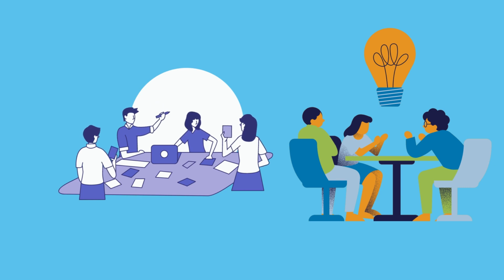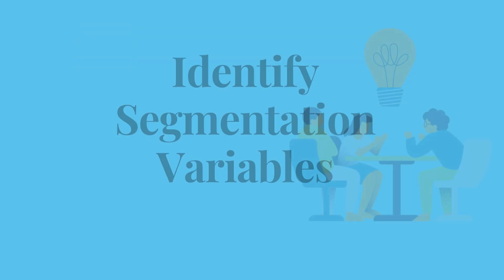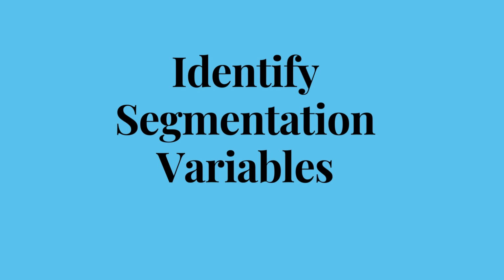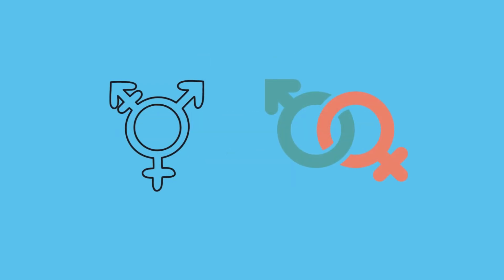Marketing Segmentation Made Easy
With my tips in marketing segmentation made easy video, you can enhance customer satisfaction and drive better business results. ► Explore My Multilingual Digital Marketing Service

► Money Transfer Made Easy, especially if you live in Asia